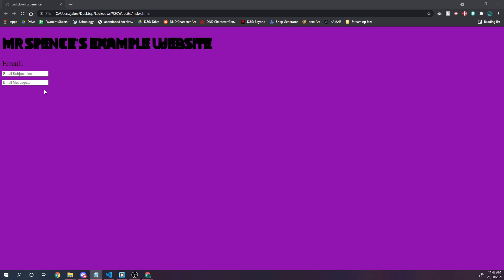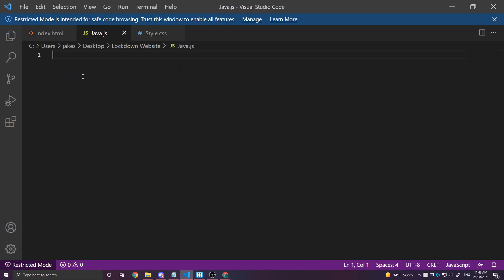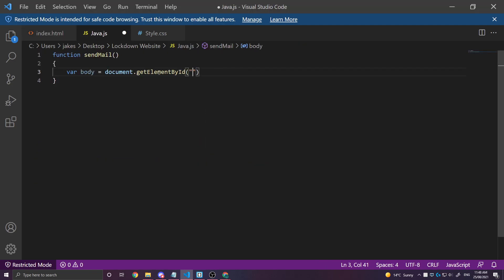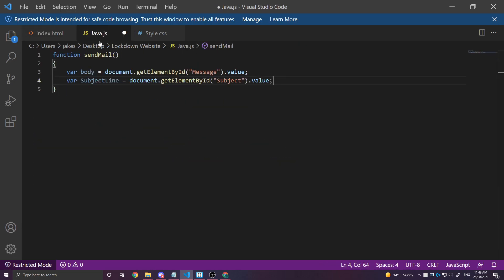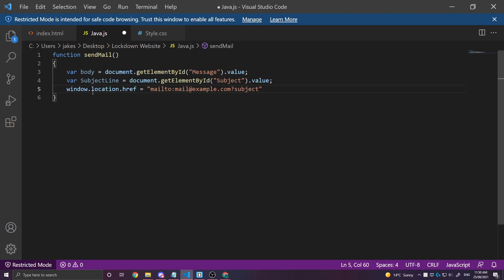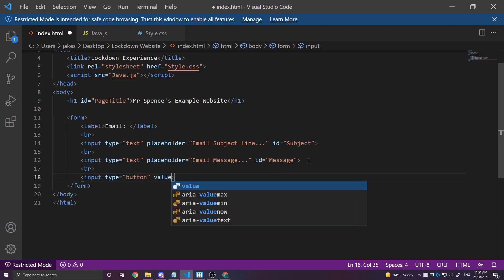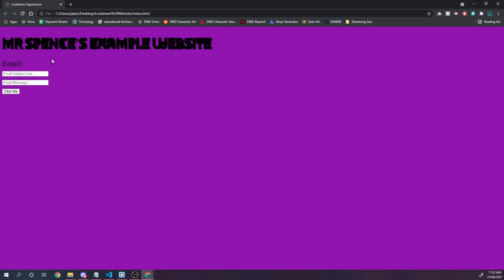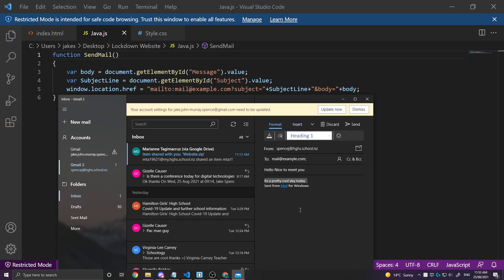Mailto function with variables from inputfields HTML, JavaScript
JAVASCRIPT:
function SendMail()
    var body = document.getElementById("Message").value;
    var SubjectLine = document.getElementById("Subject").value;